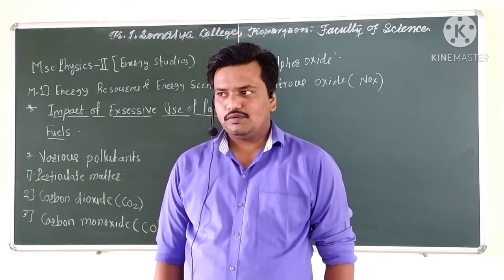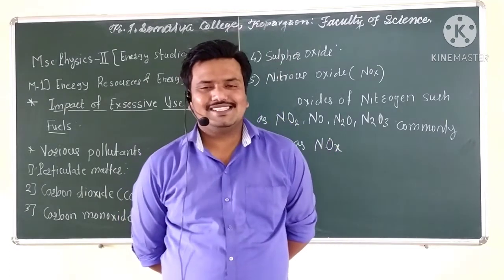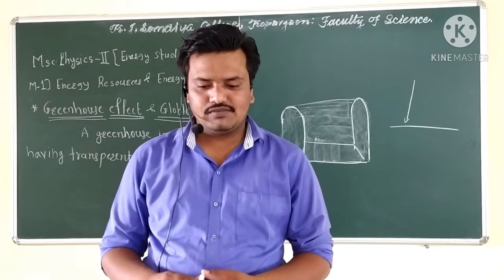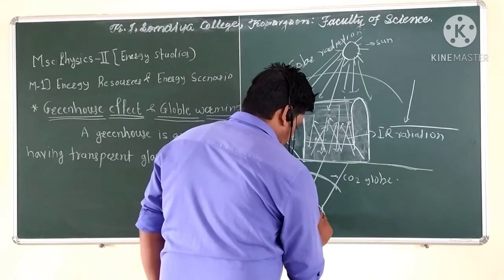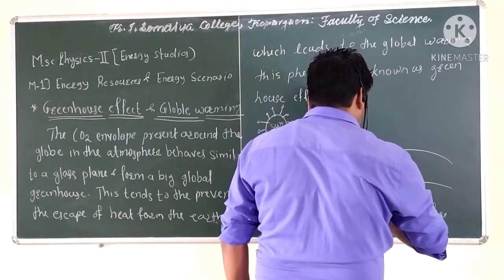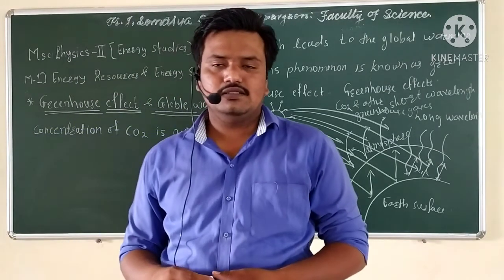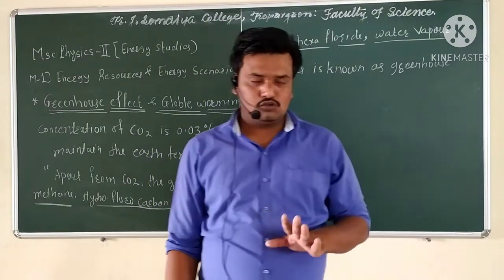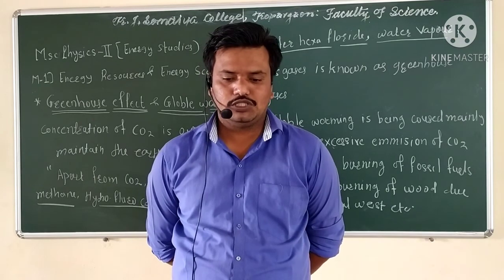(Energy studies), M-1. Energy resources & Energy scenario. L. No. 10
Department of Physics, Impact of Excessive use of Fossil Fuels